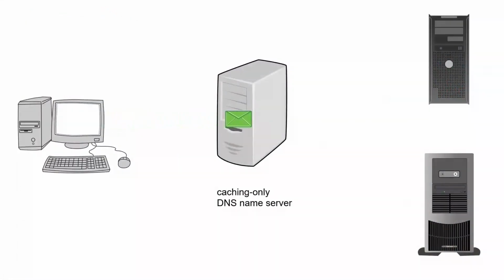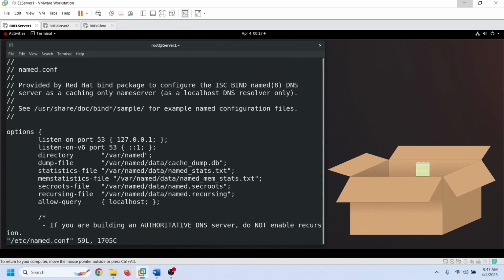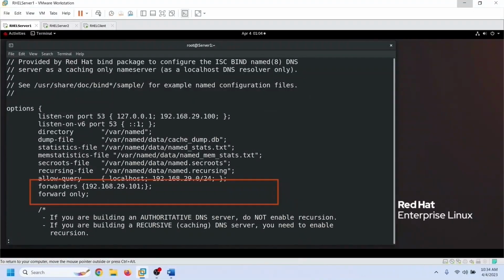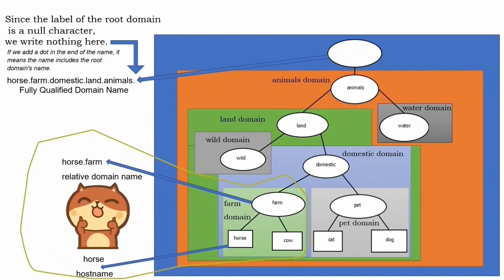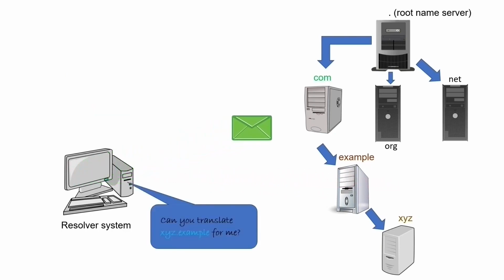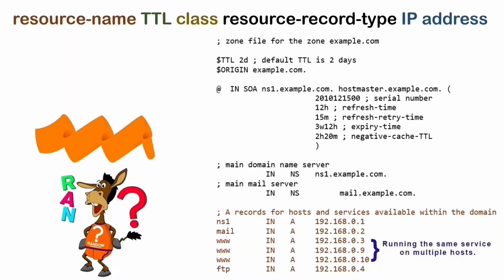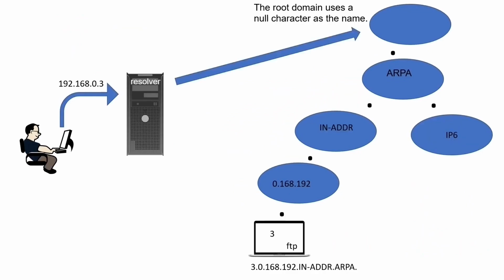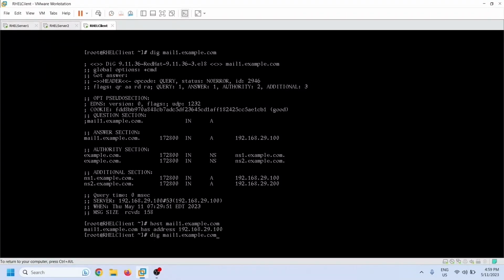DNS Server Configuration Explained | Primary, Secondary, and Caching-only Name Server Configurations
This video explains the following topics
DNS Server
DNS Settings
DNS best practice
How DNS works
How to configure DNS on Linux
RedHat DNS server configuration
DNS Server configuration on RedHat Linux
Linux DNS server
Linux DNS server explained with examples
How to configure DNS server on Linux step by step
DNS server tutorial
DNS server configuration guide
DNS server for bigneers
DNS server configuration guide for administrators
DNS administration
Primary name server Server
Primary name server Settings
Primary name server best practice
How the Primary name server works
How to configure the Primary name server on Linux
RedHat Primary name server server configuration
Primary name server Server configuration on RedHat Linux
Linux Primary name server server
Linux Primary name server server explained with examples
How to configure Primary name server server on Linux step by step
How to configure a Secondary name server on Linux
RedHat Secondary name server server configuration
Secondary name server Server configuration on RedHat Linux
Linux Secondary name server server
Linux Secondary name server server explained with examples
How to configure Secondary name server server on Linux step by step
How to configure caching-only name server server on Linux step by step
How to configure master name server server on Linux step by step
How to configure slave name server server on Linux step by step
slave name server server tutorial
slave name server server configuration guide
slave name server server for beginners
slave name server server configuration guide for administrators
slave name server administration